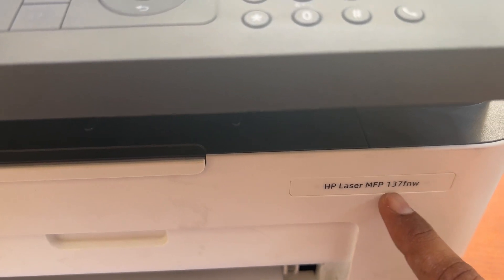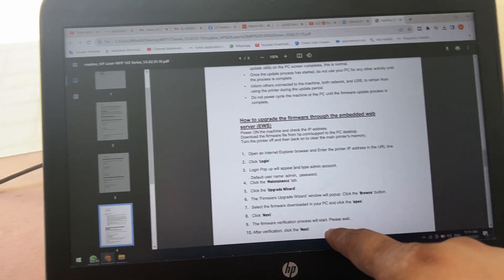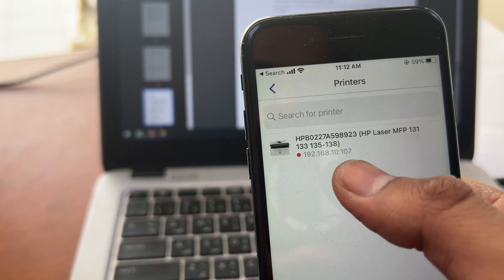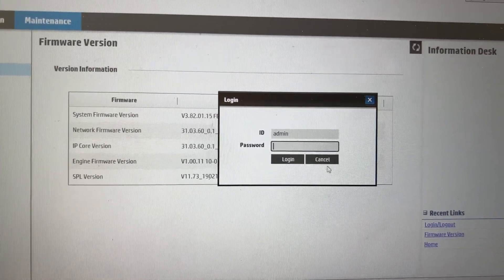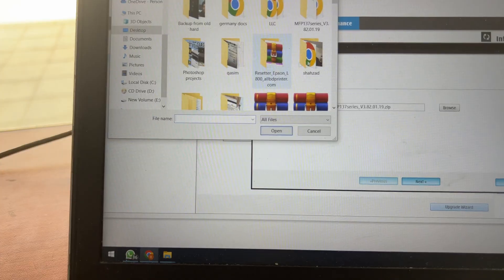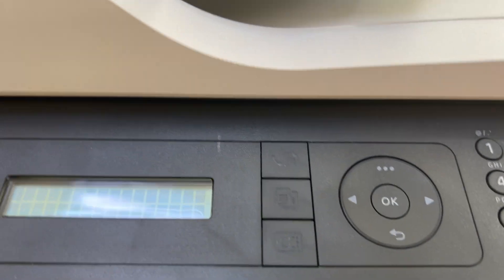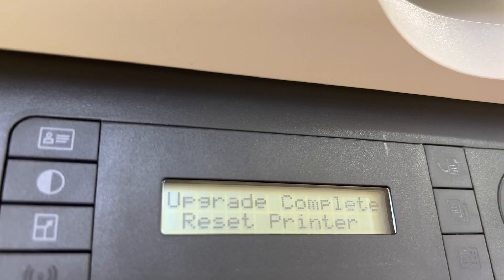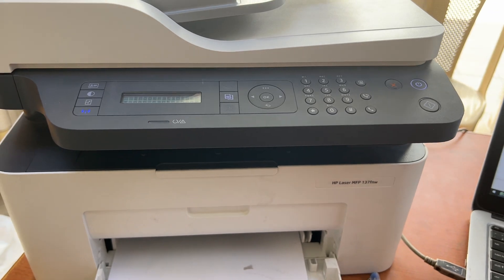HP LaserJet MFP 137fnw Incompatible Toner Cartridge Error Troubleshooting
In this video tutorial we will discuss about HP LaserJet MFP 137fnw Incompatible Toner Cartridge Error Troubleshooting. Watch this complete video and share the ideas with me in the comments below.
Bilal's Workshop - Technologist & Vlogger .